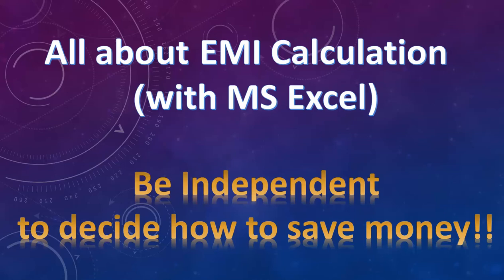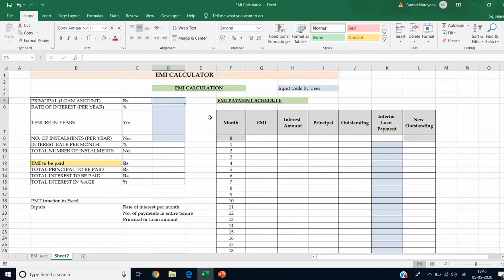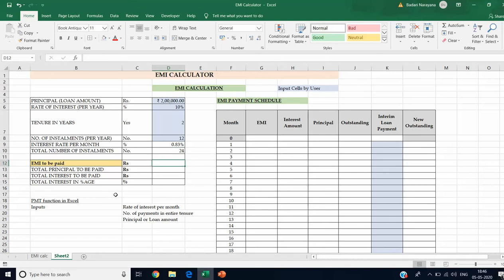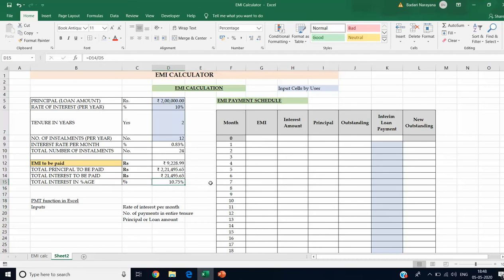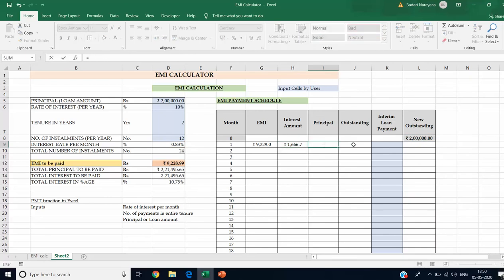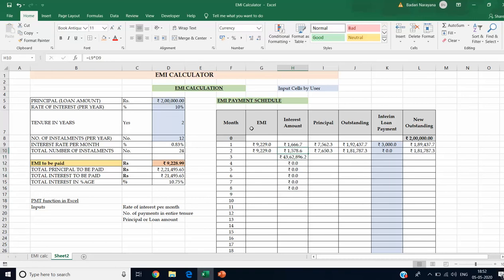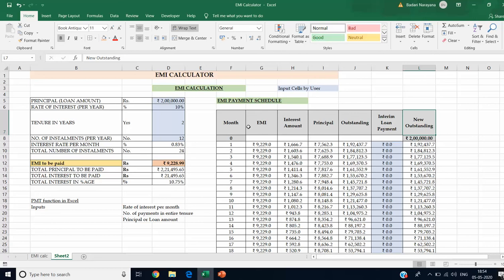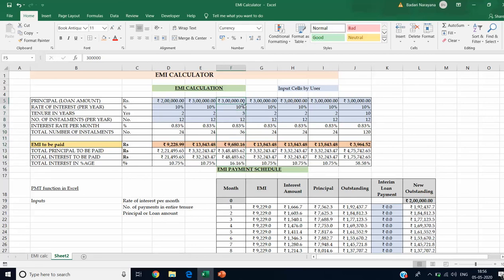All about EMI - Be Independent for your EMI Plans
This video describes easy way preparing our own calculation sheet in MS Excel for EMIs and thereby become independent to plant EMIs, Repayments, Tenures wisely.